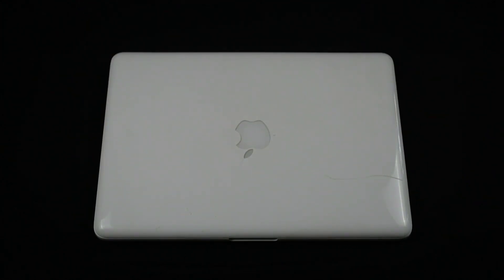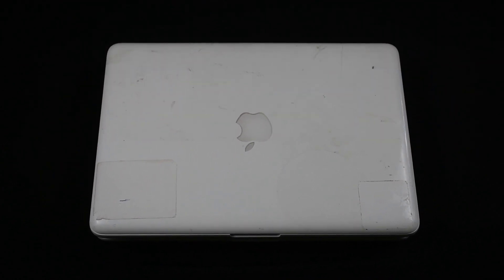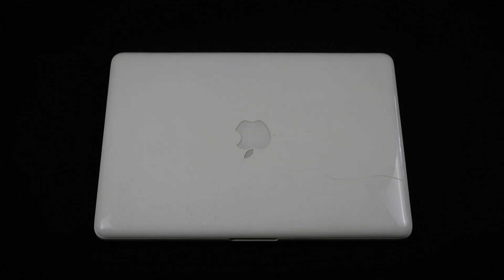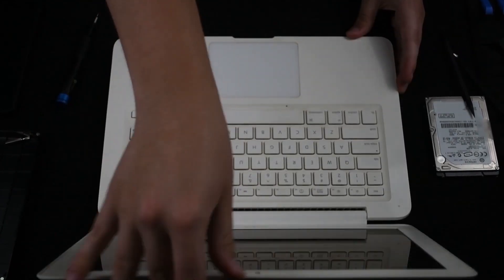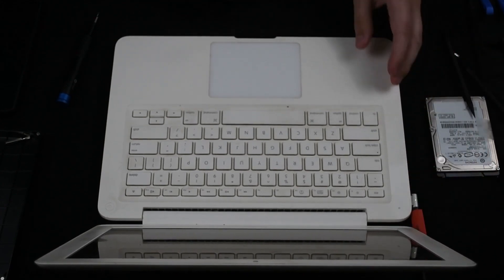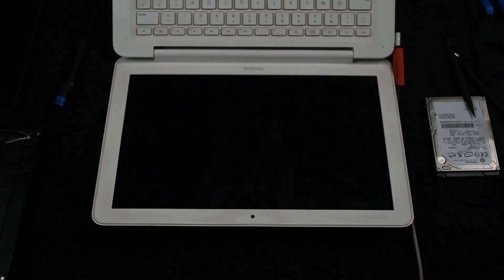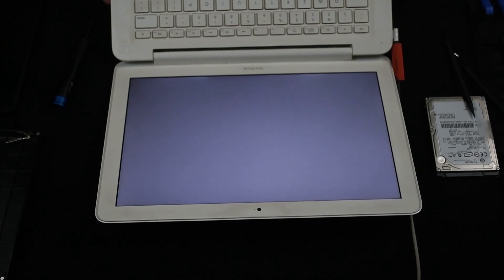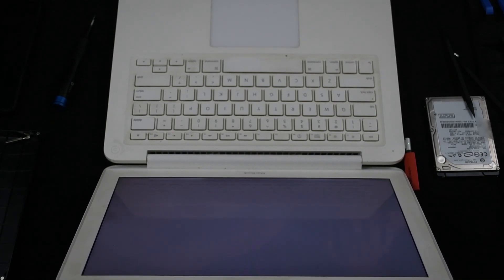Repairing a Water Damaged Macbook and Talking The Future of Hays Tech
Thank you for being so patient with me through this extended hiatus. Hays Tech is changing and I want your opinion about how you think it should change. Also in this video, I repair my mom's water damaged Macbook.

iFixit Tool kit